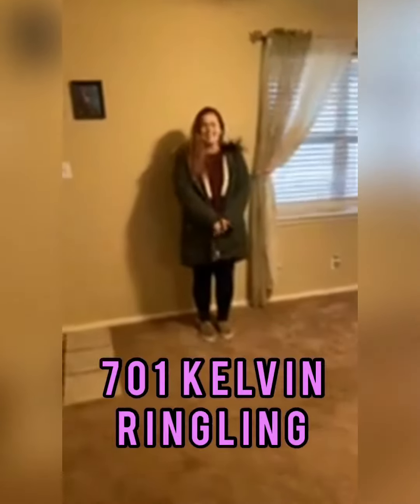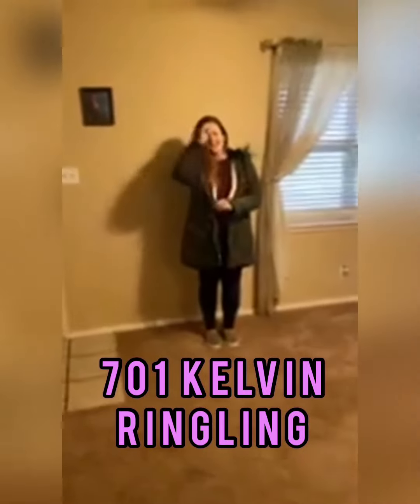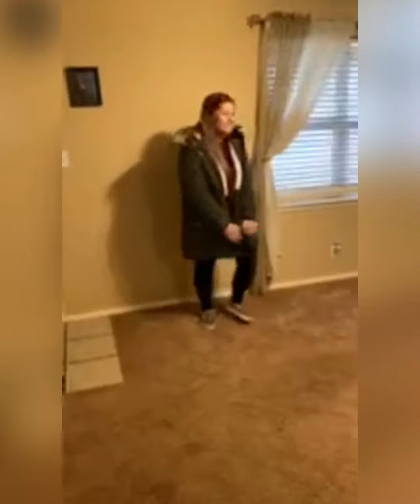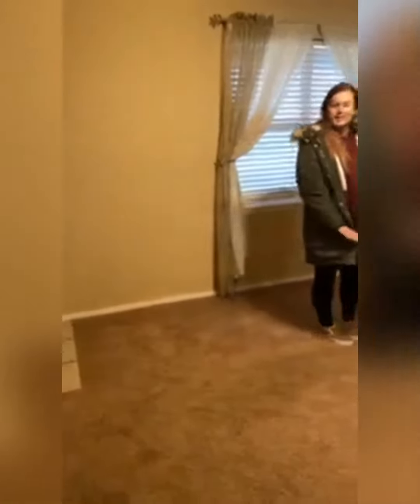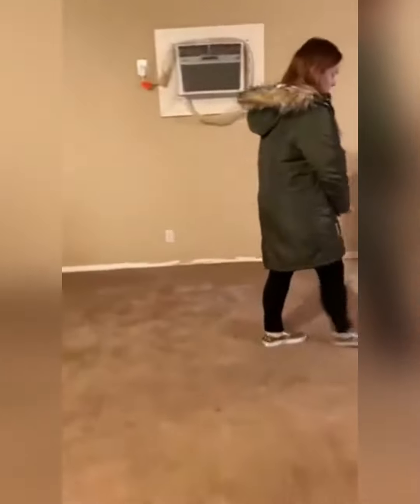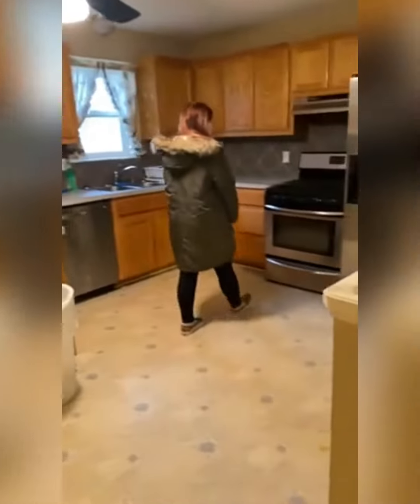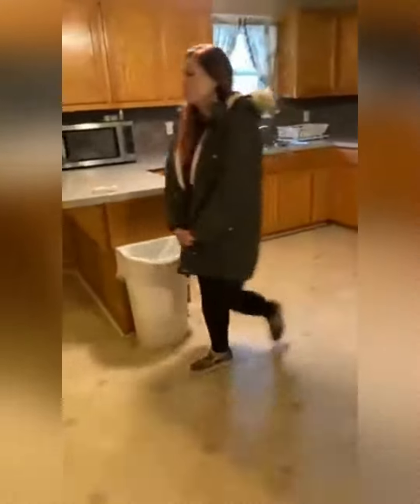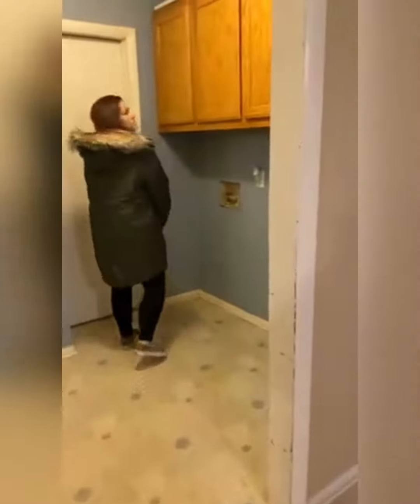💥𝓝𝓮𝔀 𝓟𝓻𝓲𝓬𝓮💥 701 Kelvin, Ringling ok-$79,000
✅3 Bed
✅2 Bath
✅ Covered patio
✅Storage building
I SELL HOUSES